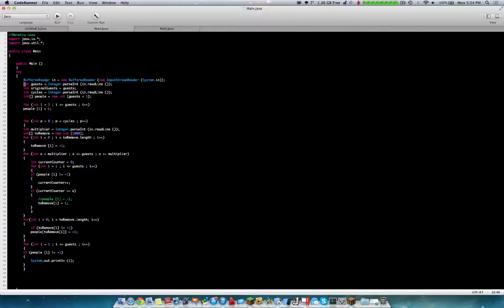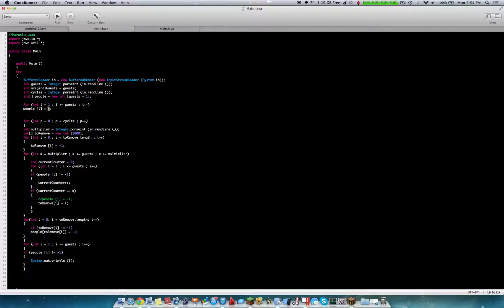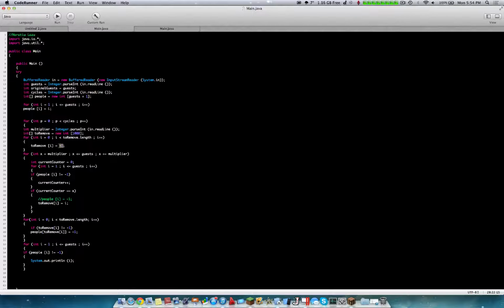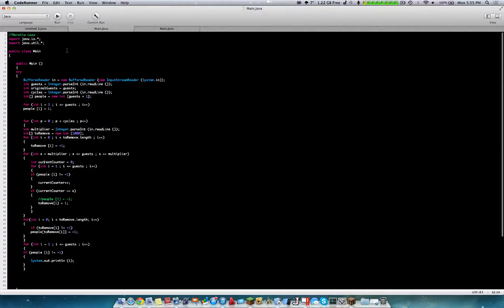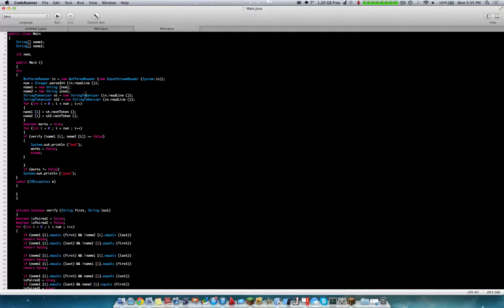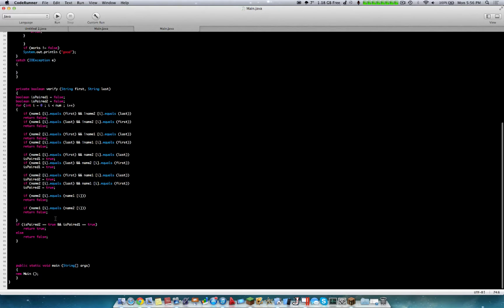Canadian Computing Competition 2014 Junior - J4 & J5 Solutions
Hello, this is a very quick tutorial on the solutions for the CCC J4 - J5 in Java. I hope you guys enjoy. For the contests official website, go here: